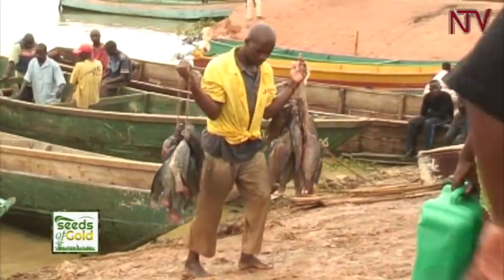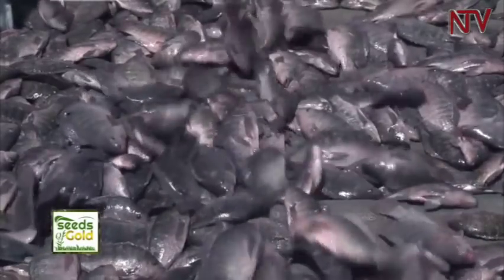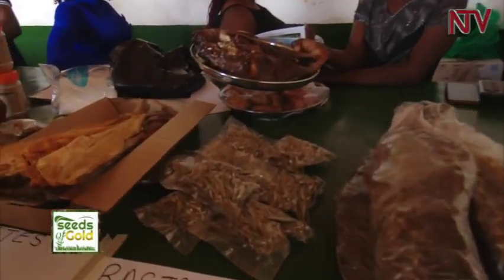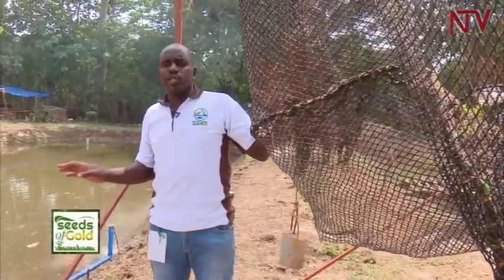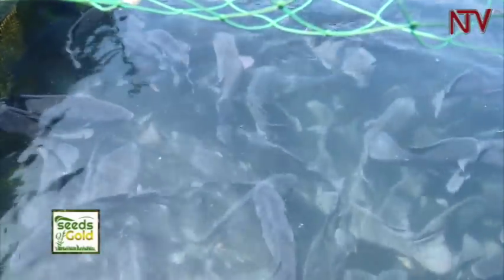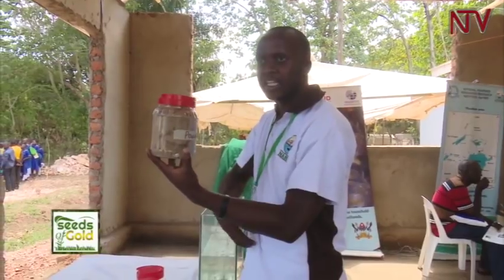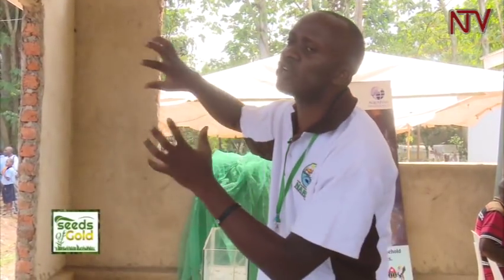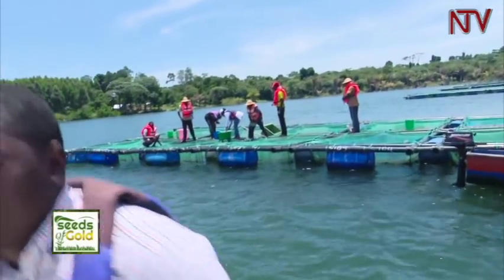SEEDS OF GOLD: Why Cage fish farming is a potential gold mine